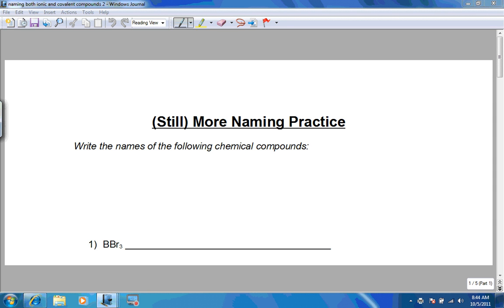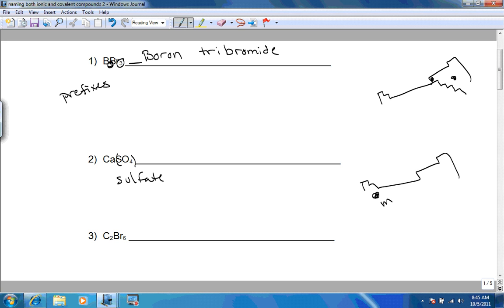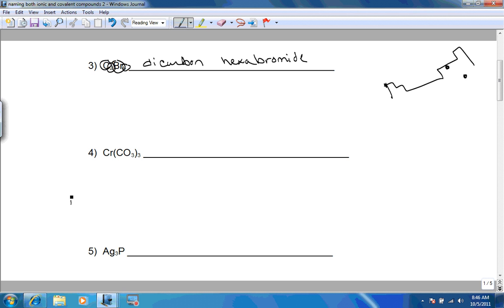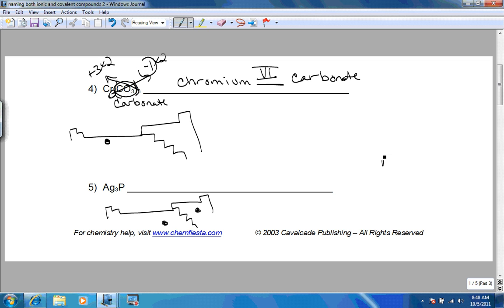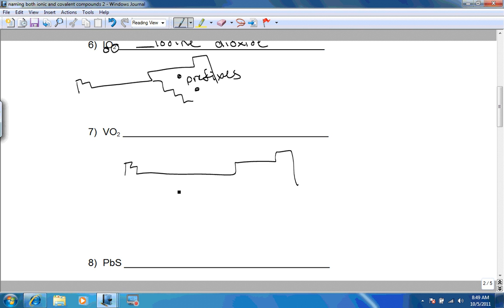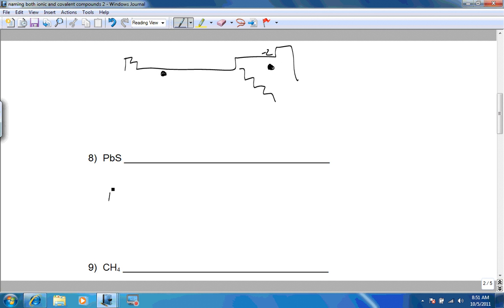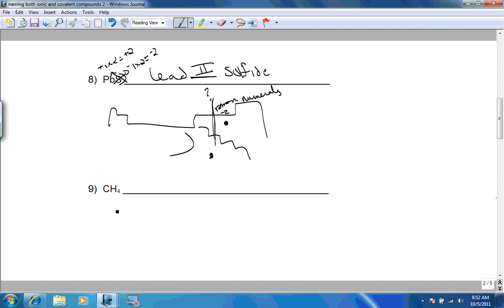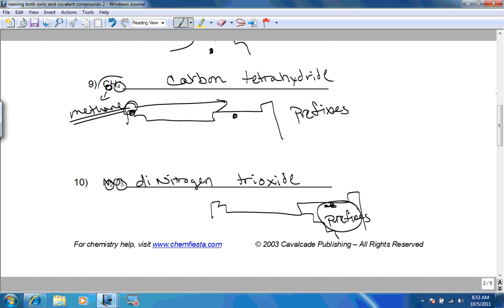naming both ionic and covalent 2 1 to 10